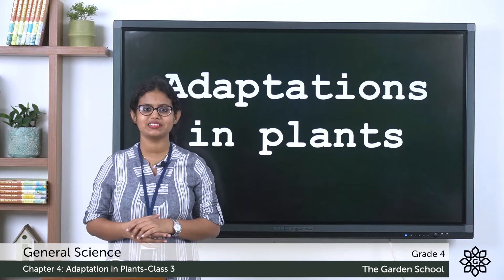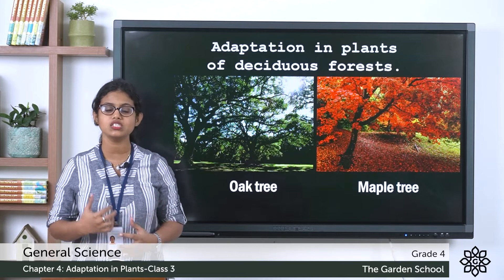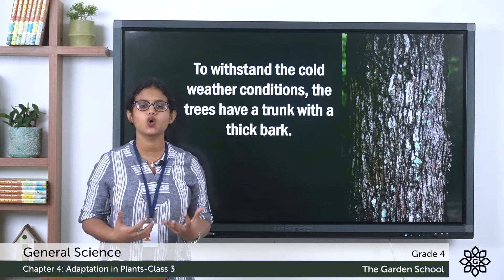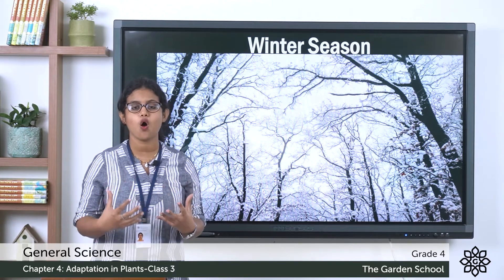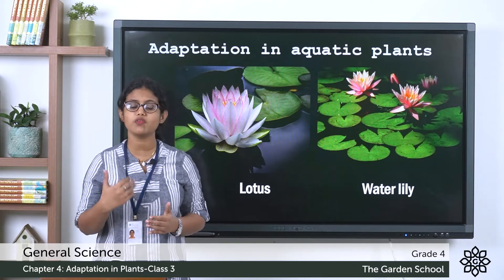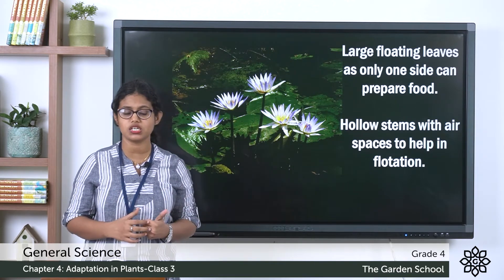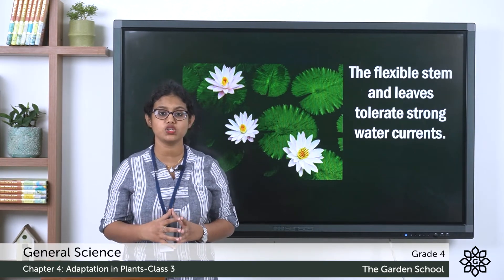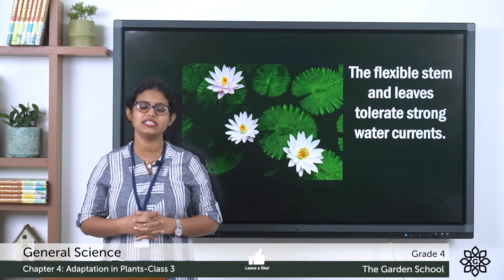Grade 4 General Science Chapter 4 Class 3 Adaptations of Plants of Deciduous Forests and in Aquatic